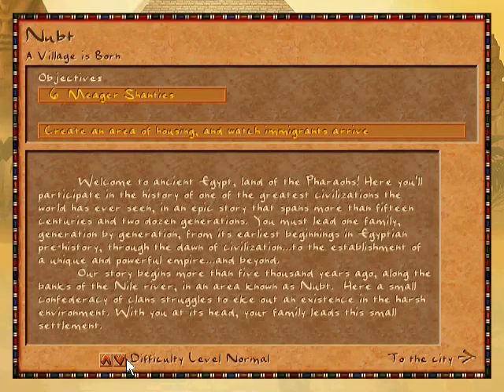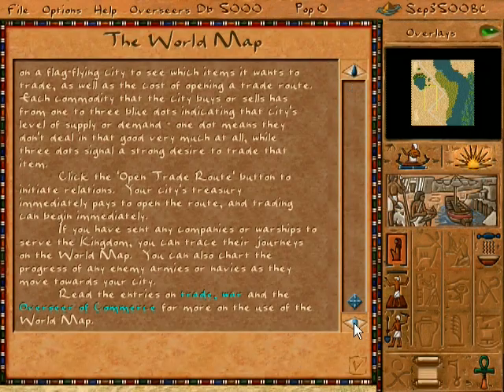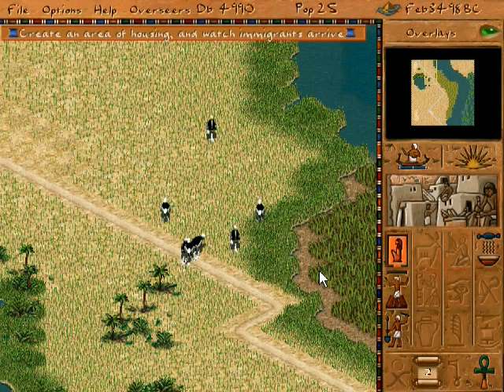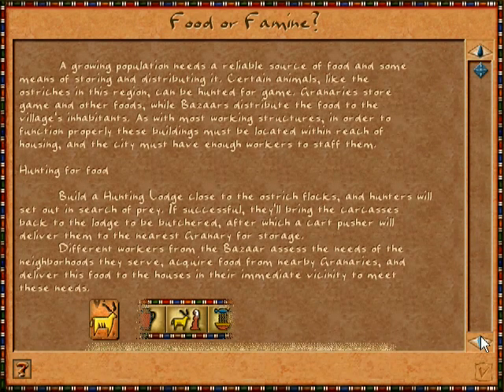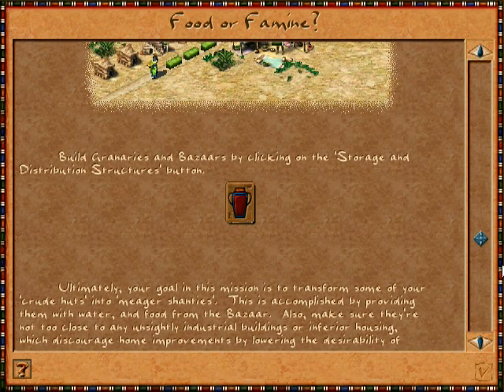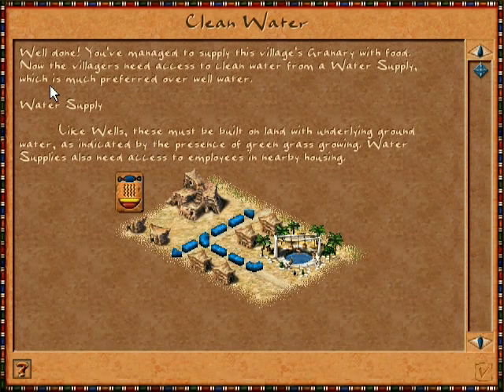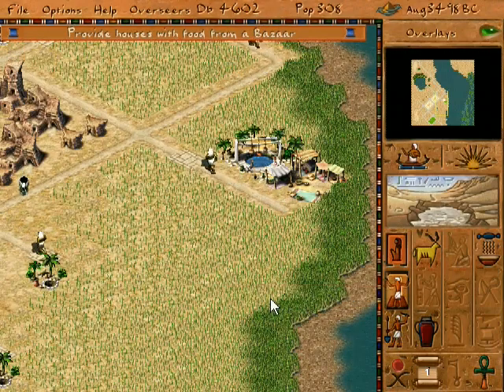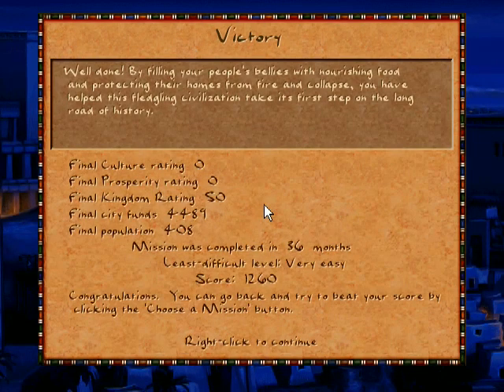Pharaoh and cleopatra Mission one Nubt very easy with seasparkle corner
Immerse yourself in this fun building game from the birth of egypt to the death of cleopatra Vii with all the building and fighting and all the fun in the middle. Awesome game.